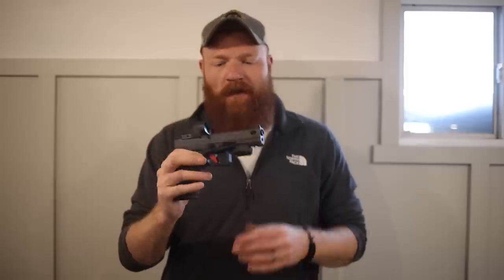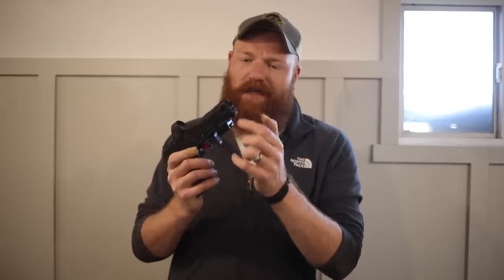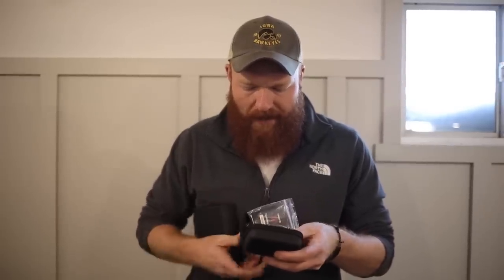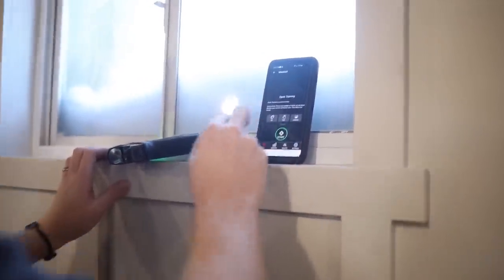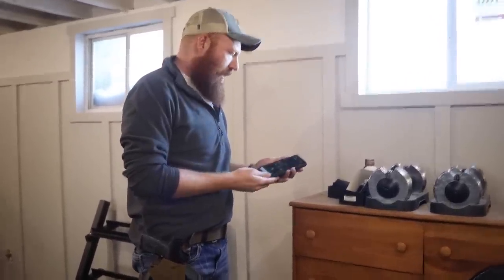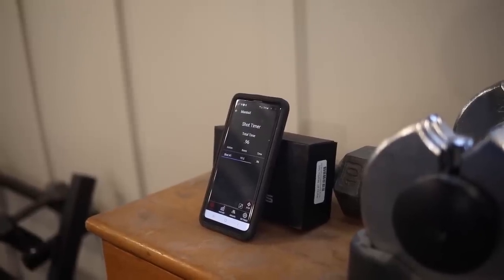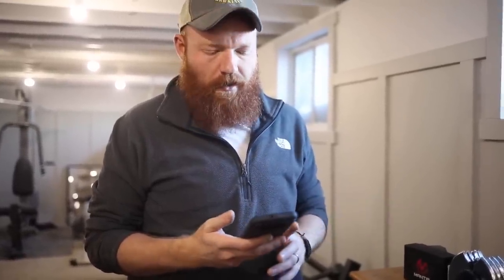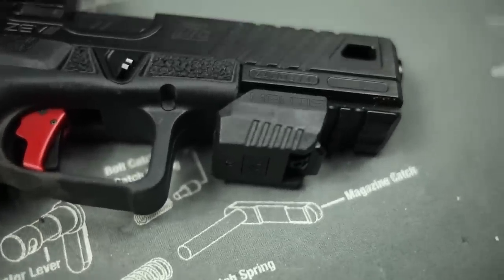Mantis X10 Elite Shooting Performance System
A look at the best way to become a better marksman without leaving your home.